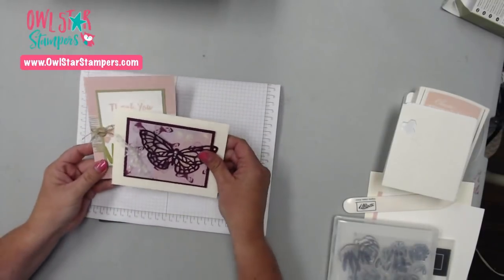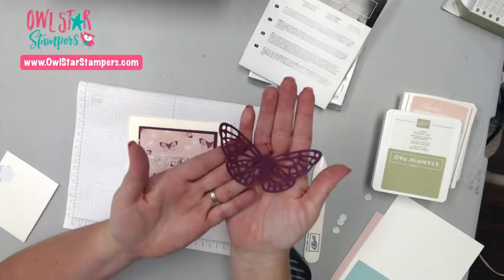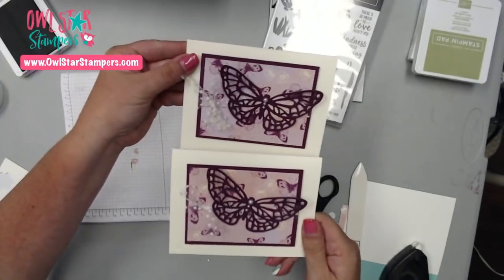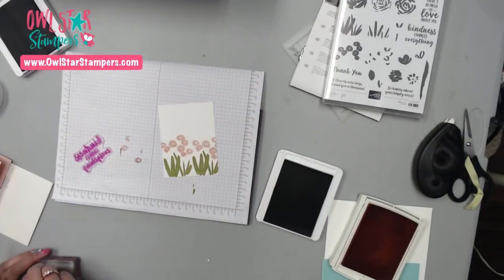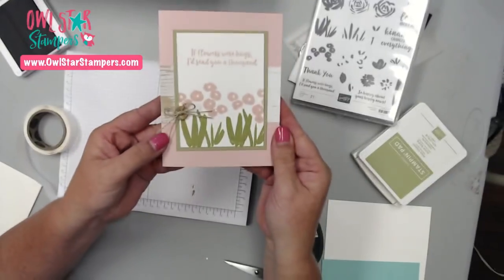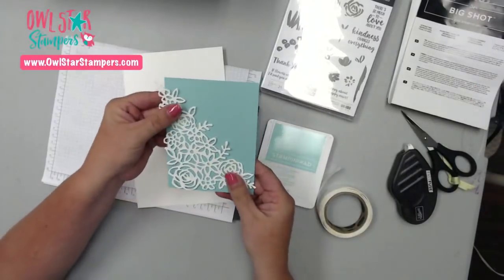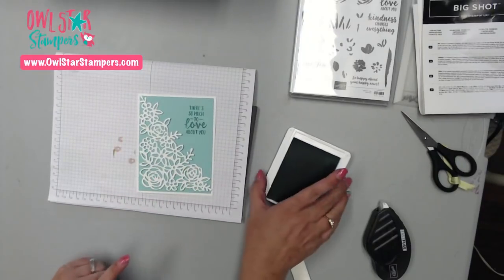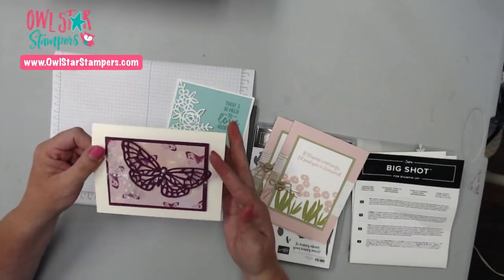Stampin' Up! Abstract Impressions Bundle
In this video I use the Stampin’ Up! Abstract Impressions Bundle to make a few cards, including a card with flowers and a butterfly.